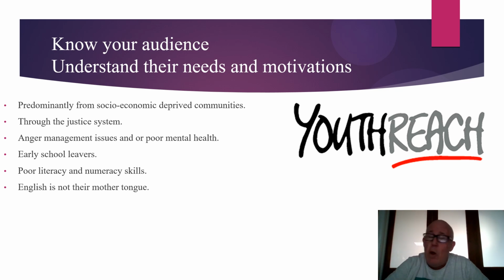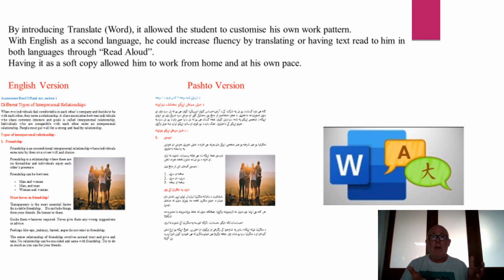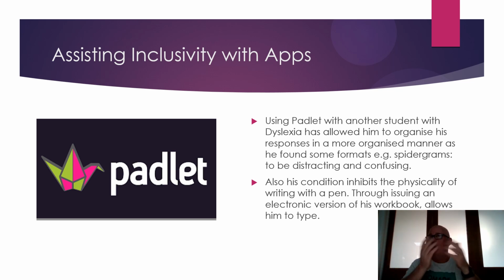Universal Design for Learning Thomas Bolger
Student Assignment : Redesign Activity within the Classroom